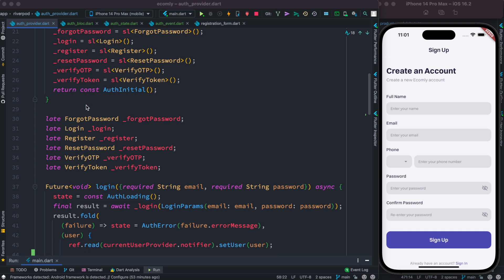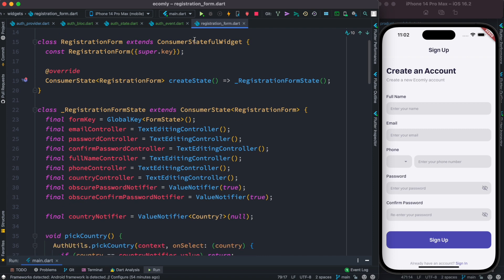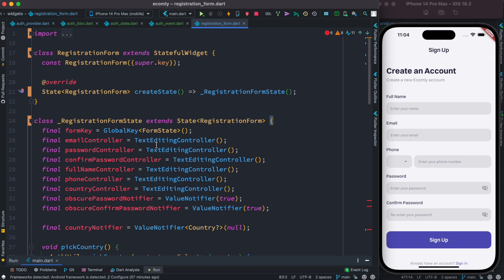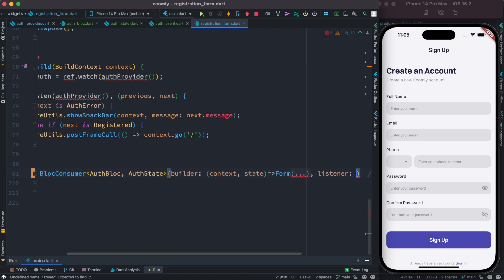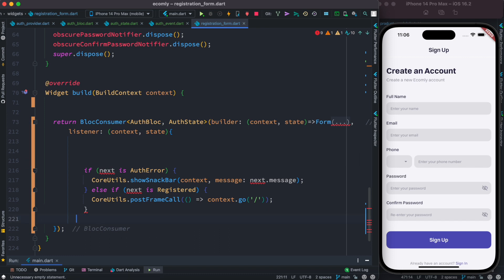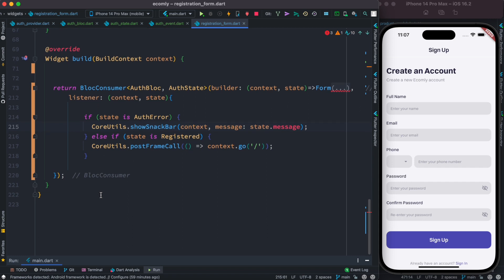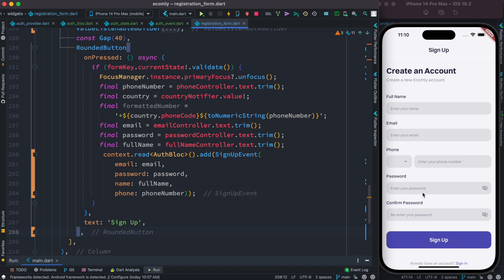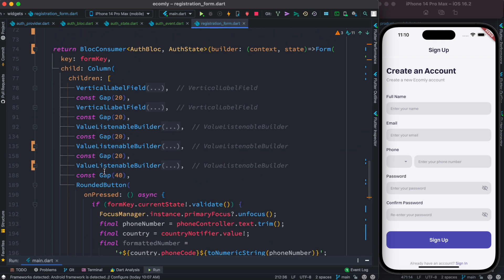Riverpod vs BLoC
Learn how to move from Riverpod to BLoC. Here we will use the listener example of both BLoC and Riverpod. This one also gives you a glimpse which is better.